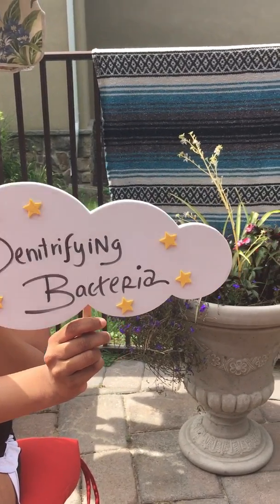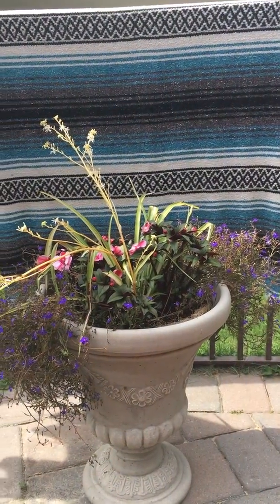Extra Credit Artistic Video of the Nitrogen Cycle for Hybrid 11:115:301
Summer 16'